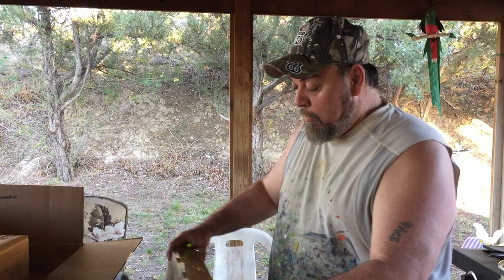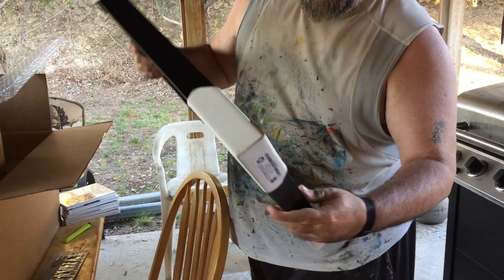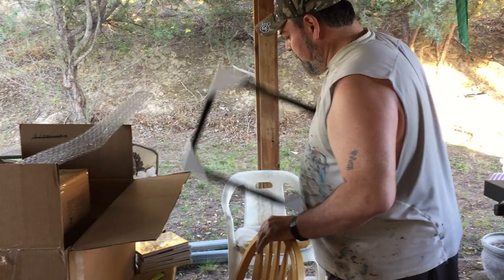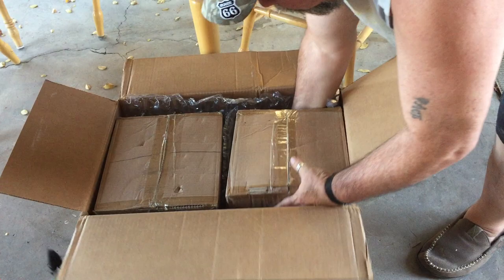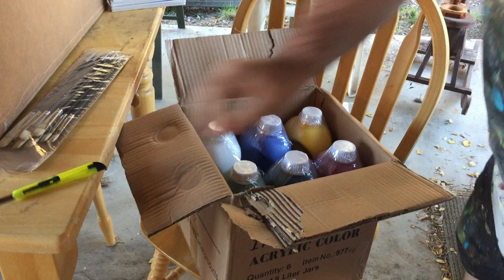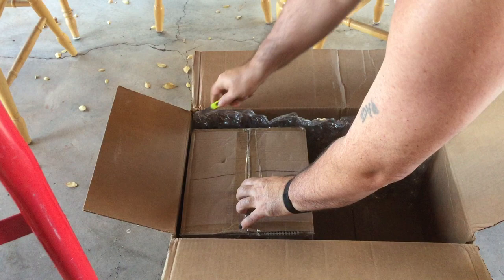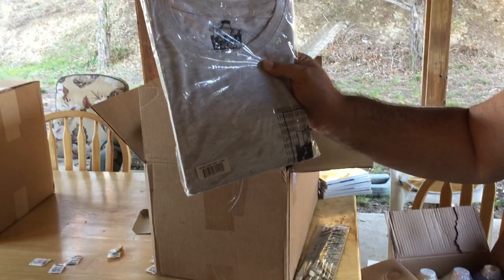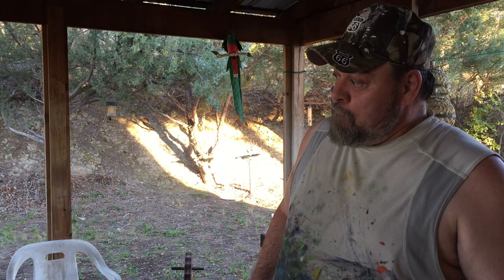Art Talk - Jerry's Artarama Order Reveal Part 2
Opening of Art supplies from Jerry's Artarama.